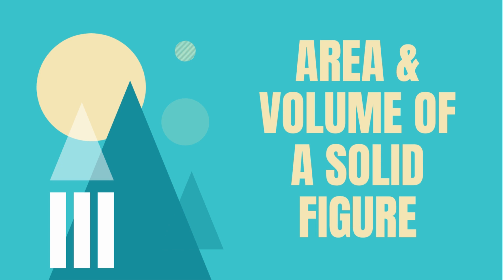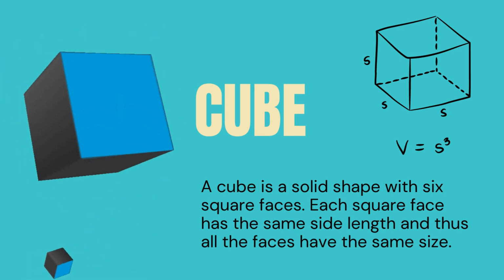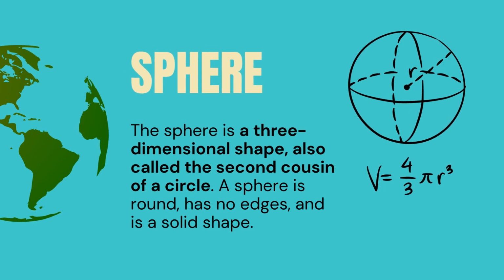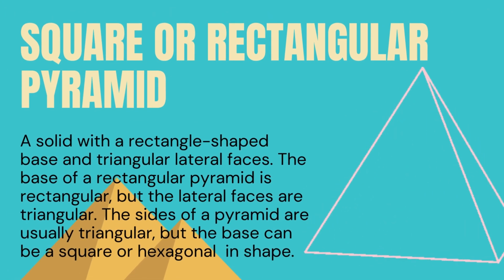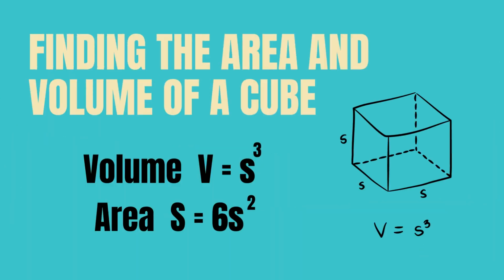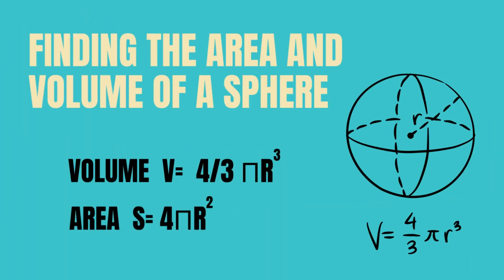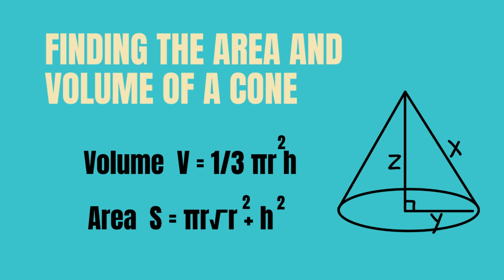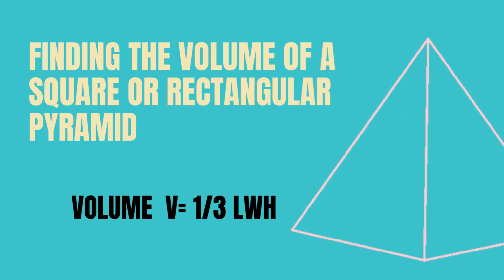Area & Volume of a Solid Figure